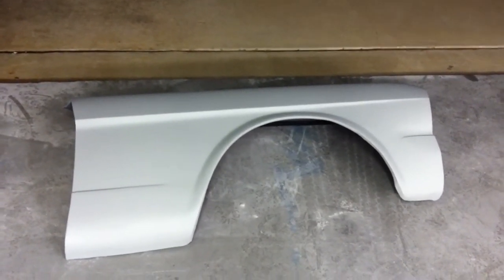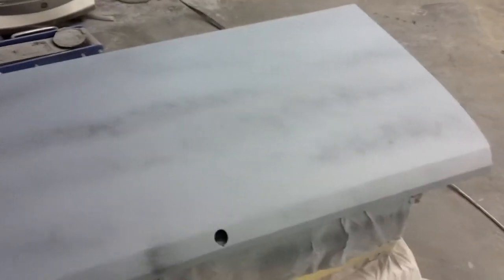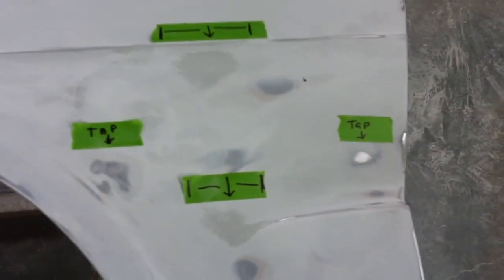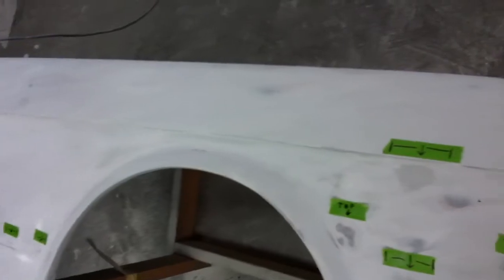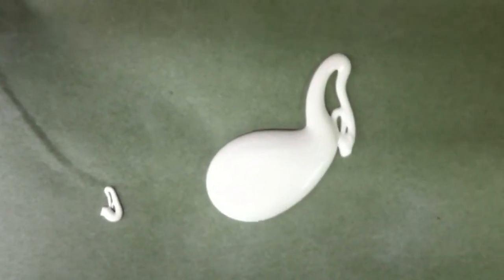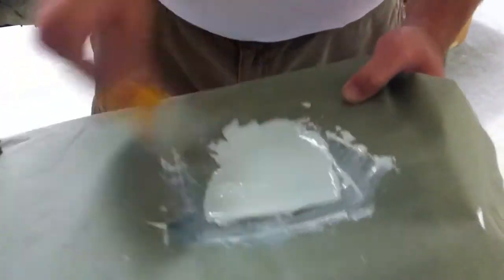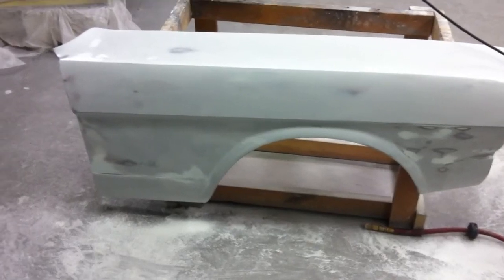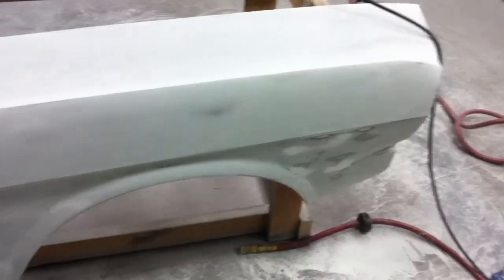1965 Mustang Fender Restoration Part 2 - Bondo - Primer - Paint At Home - with Blue Bondo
This fender repair is part of a father and son project. We also had Grand dad involved at one point. Basically we took this fender down to bare metal, tried to remove as many of the dents as possible, we used Several different kinds of bondo including Rage gold which is green bondo, and other types of glazing putty which is a blue bondo. After we did the body work on the fender we sprayed primer on it, in a couple of cases we used rattle can paint/primer, and eventually we painted the fender as part of the overall paint job.

Bondo, aka Bog is body filler.

Checkout some of the playlists on this build.